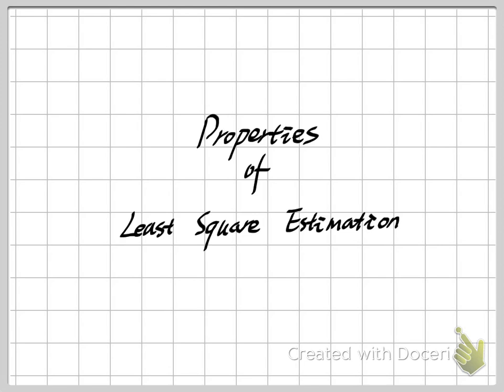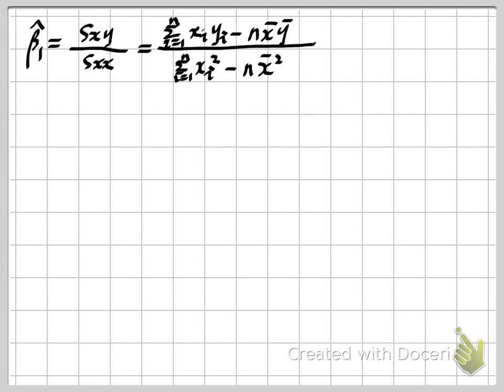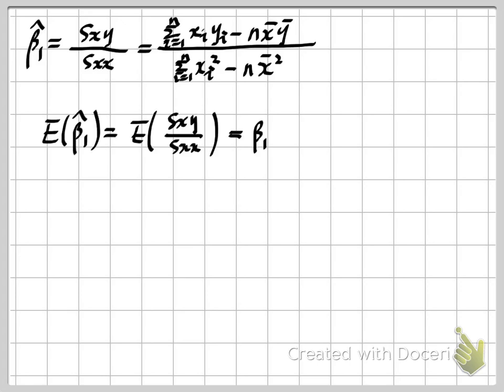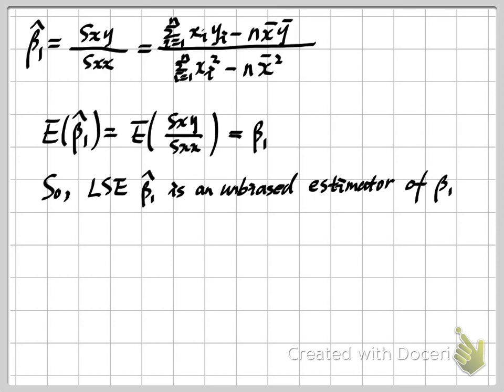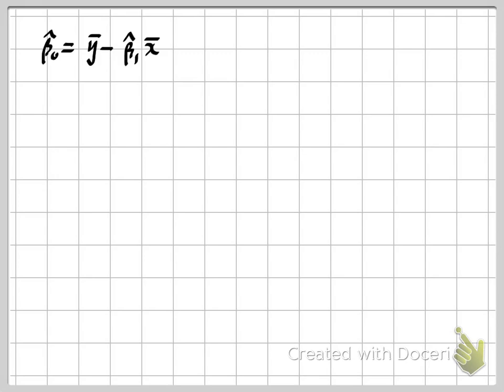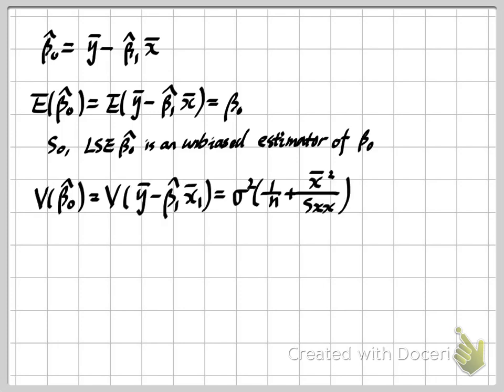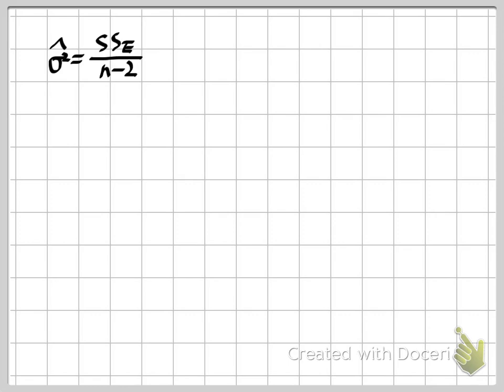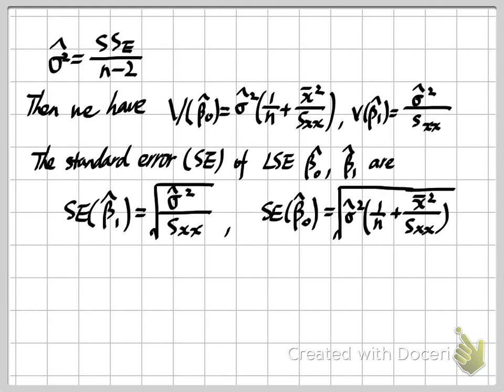Statistics - Property of Linear Regression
In previous video, we already introduce the minimum least square method of linear regression and residuals. In this video, we introduce the property, mean, variance and standard error of parameters in linear regression.